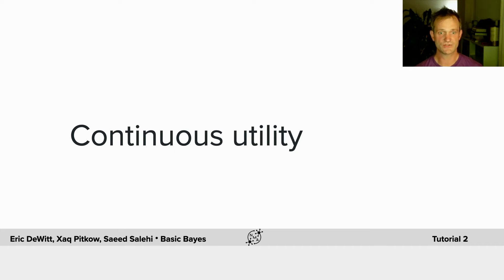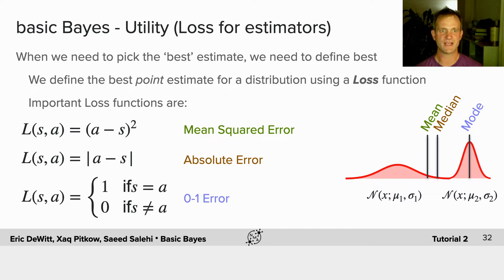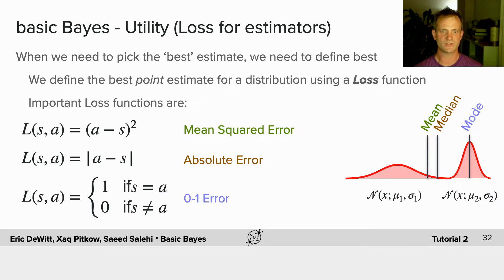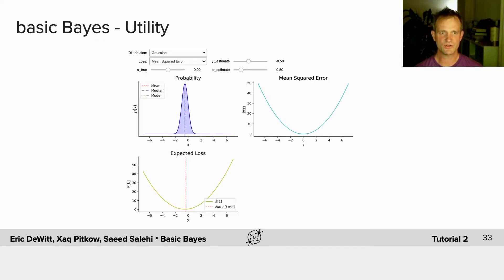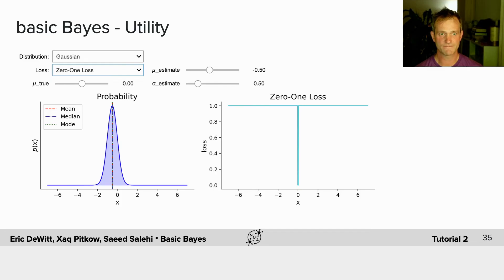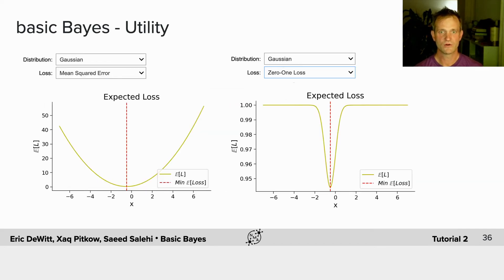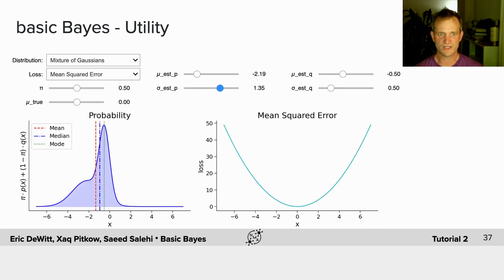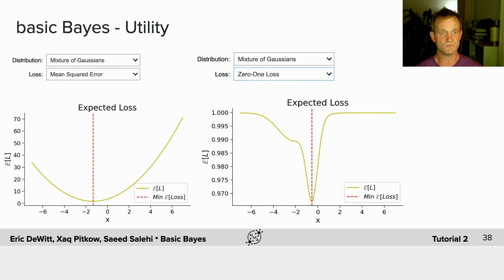Bayesian Decisions T2 Video 6